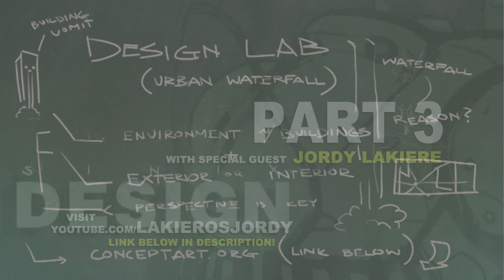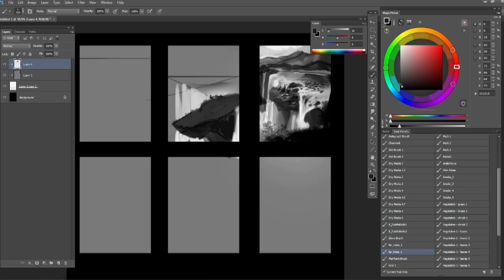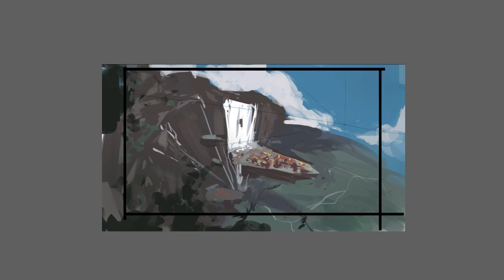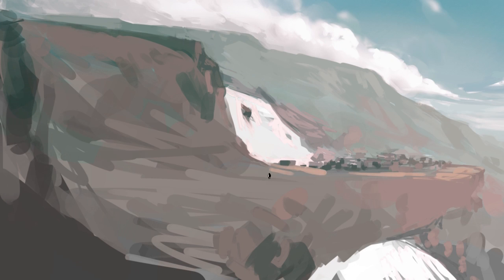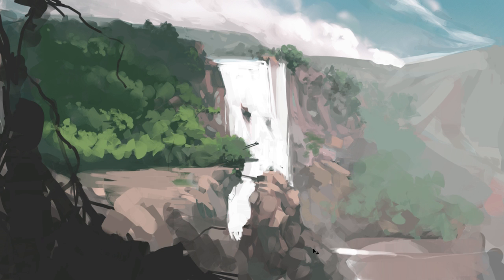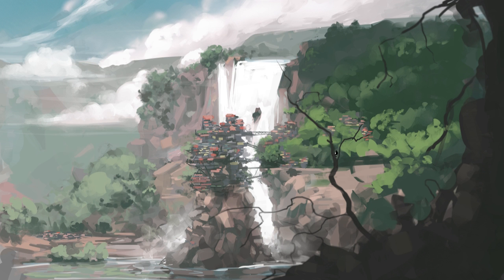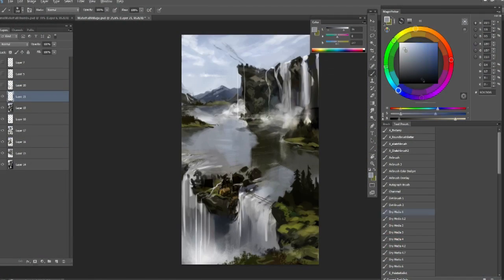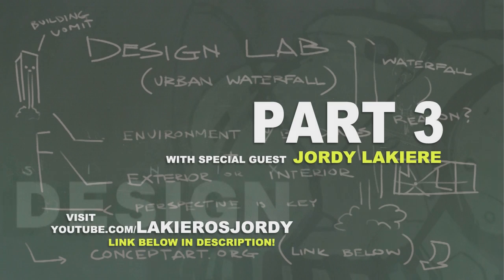Design Lab [urban waterfall] - 3/3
He also wanted you to know that the painter wheel he's using in Photoshop can be found

Thank you to Jordy for participating in this final part of Design Lab Episode 13!!  Also thank you to everyone that submitted art and/or feedback for this episode.  I know it's been a long delay since the second part, but it's time to get back to creating new episodes.

The next one will be up in the coming weeks.